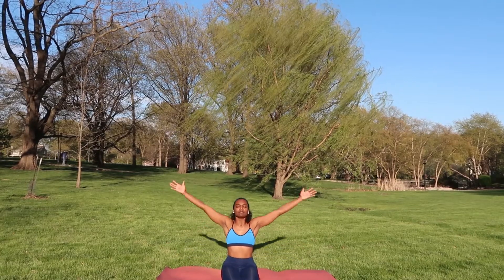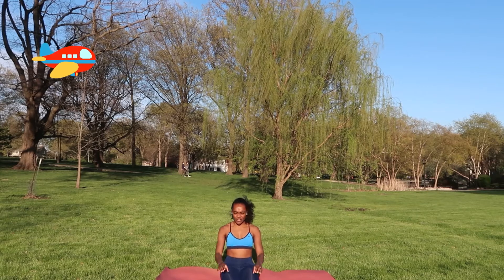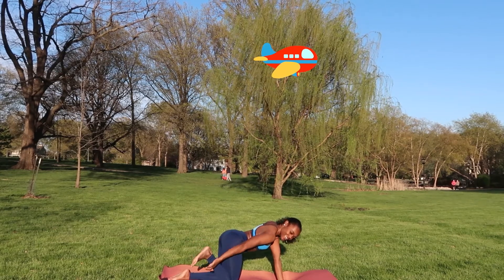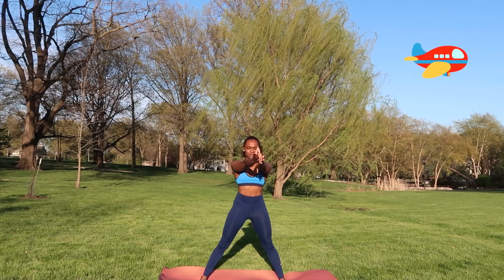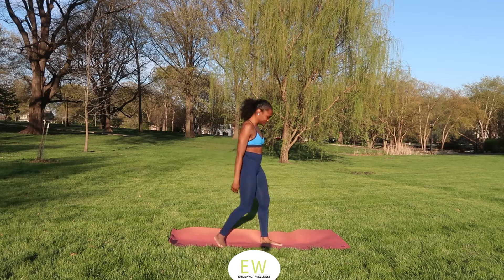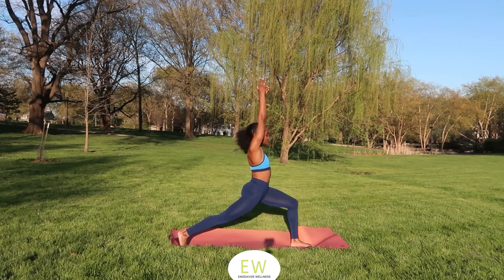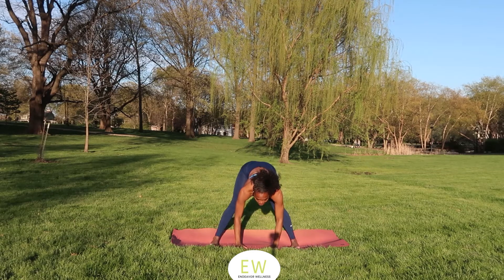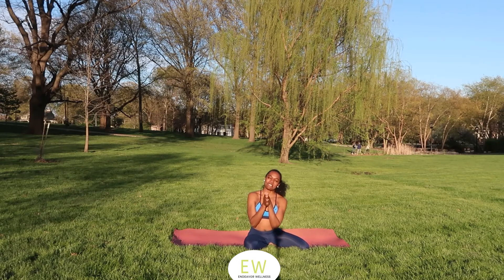GRATEFUL YOGA: BEGINNER FLOW to practice gratitude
Practicing gratitude can uplift our spirits and our outlook on life. In this practice, we move every joint in our body and relish the movement available to us. Breathe deeply and savor each moment of this practice...even the airplane flying overhead, lol. Thank you in advance for bearing with the extra background noise  XOXO